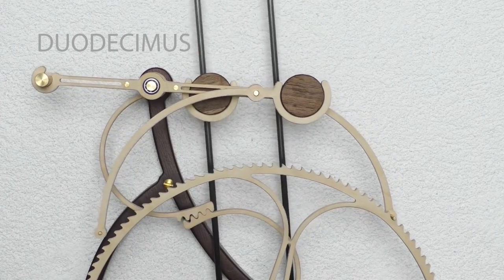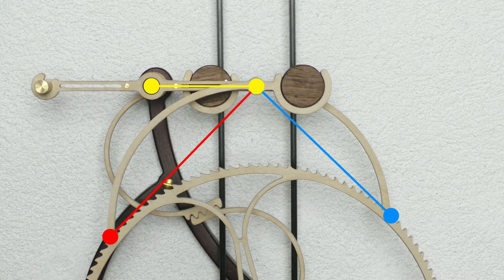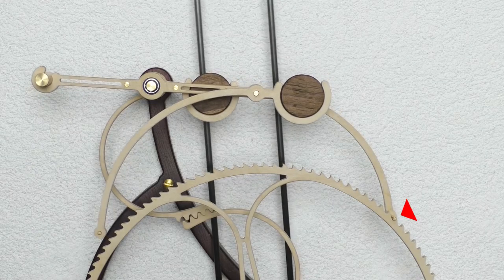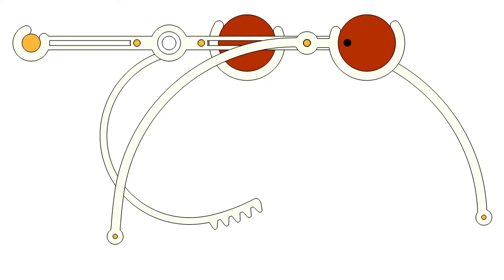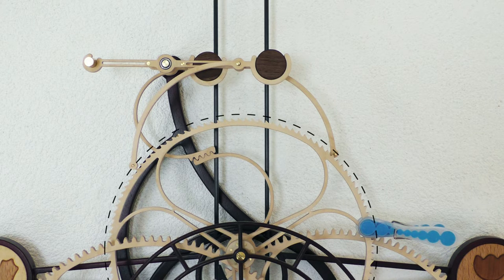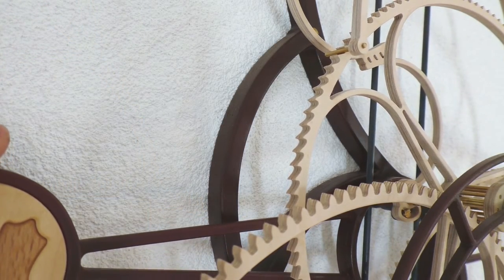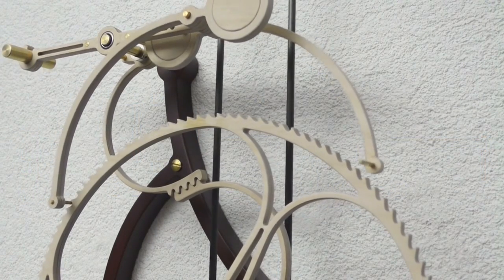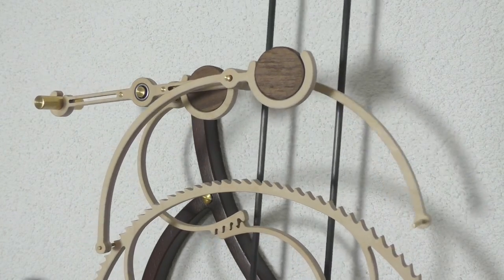Duodecimus Grasshopper Tutorial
An in-depth explanation of the workings and setting up of the Duodecimus grasshopper